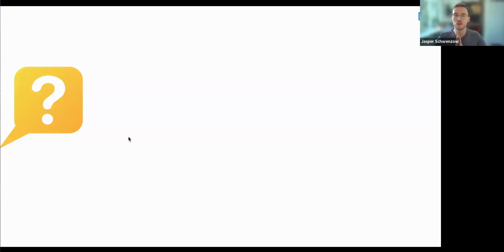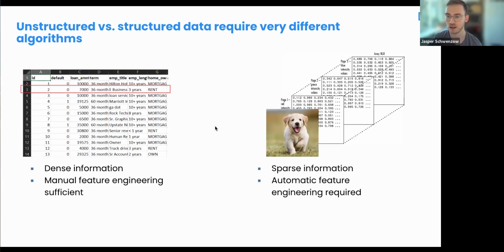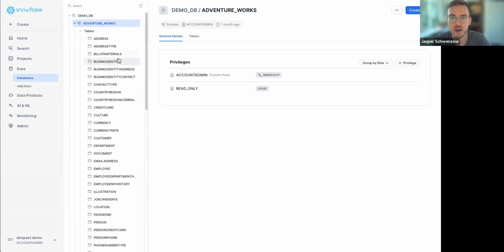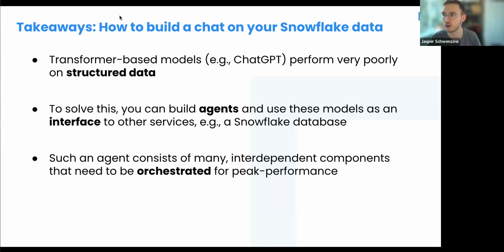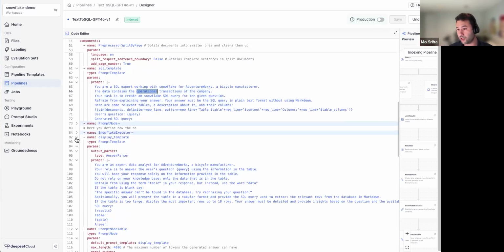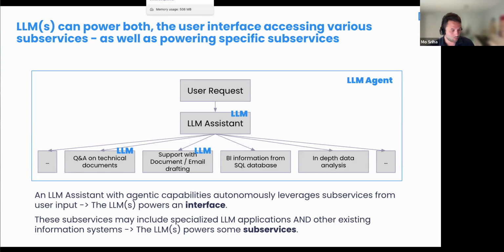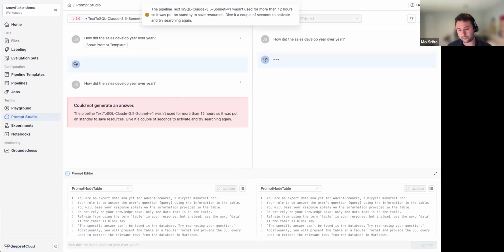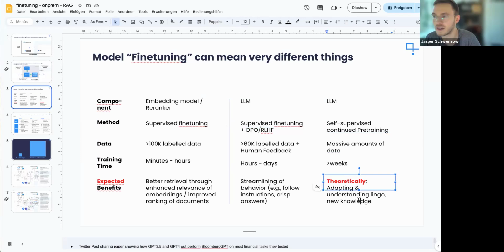Unlock the power of your Snowflake data with LLMs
In today’s business world, making sense of all your data can be very challenging. Language Learning Models (LLMs) can act as an interface to Business Intelligence (BI) tools by using natural language. Imagine asking your Snowflake database questions as naturally as you’d ask a colleague.
In this webinar, we’ll show you how to leverage LLMs to build an AI system to query your database.

We’ll discuss:

Why LLMs struggle with your tabular data and how to resolve it.
How LLMs can bridge the gap between different types of data.
Simple methods for improving how these models understand and respond to questions.
Practical examples of how companies use this technology to get clear answers from their data
We’ll show how you can build an AI layer on your Snowflake data to talk with your database using natural language

Whether you’re a business professional or just curious about the future of data, this webinar will provide easy-to-understand insights into using AI for smarter business decisions.